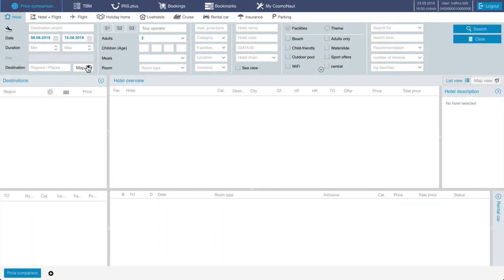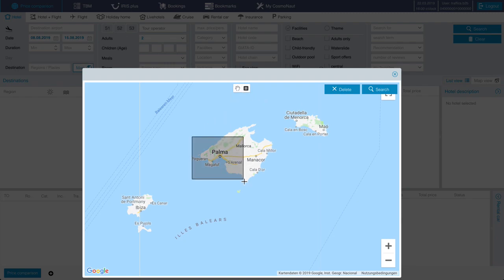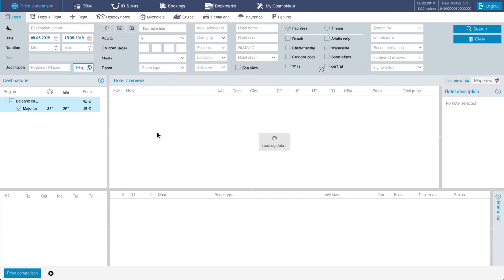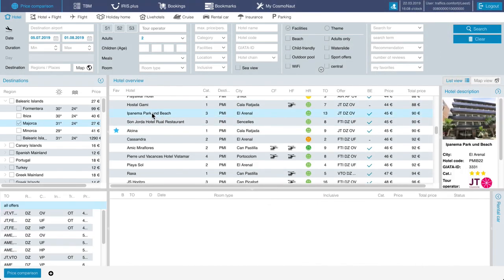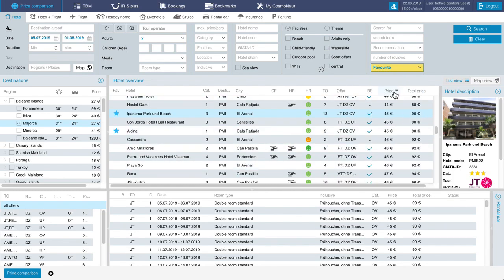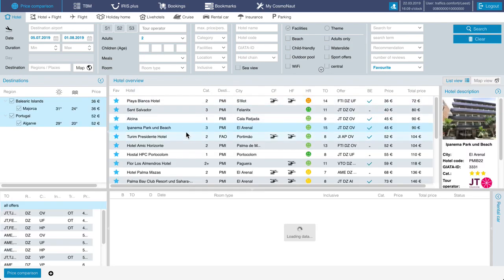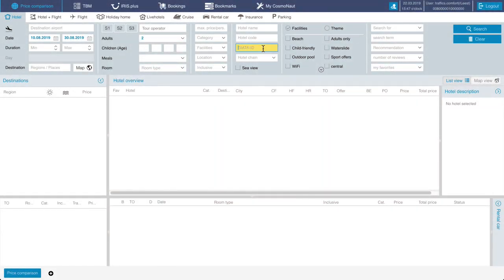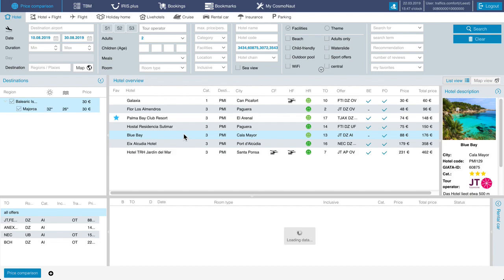traffics CosmoNaut tutorial - Hotel rates compare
traffics CosmoNaut tutorial

This Video shows you how to compare Hotel rates with CosmoNaut. Find out 3 easy options to compare in seconds hotel rates and package holiday rates.